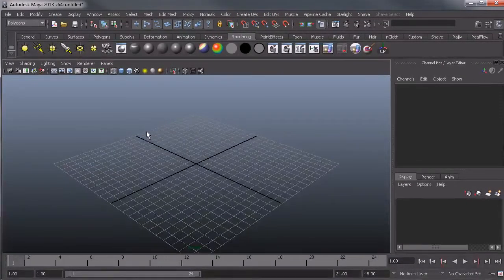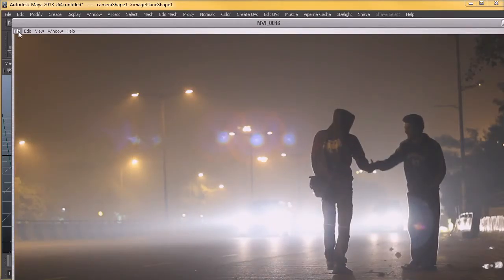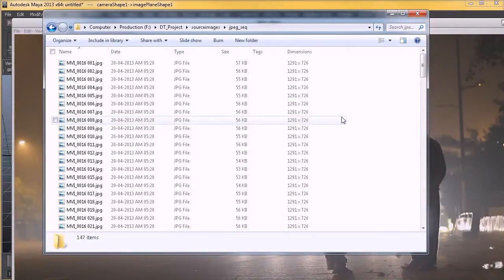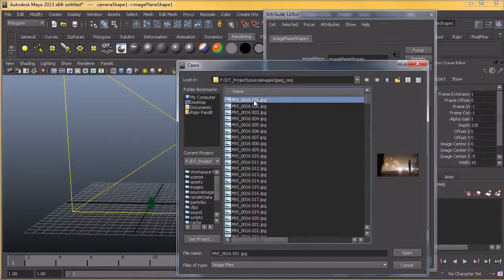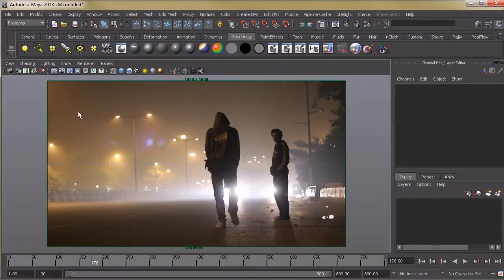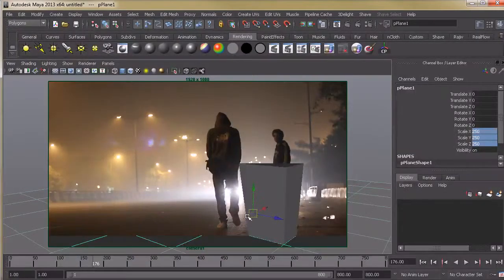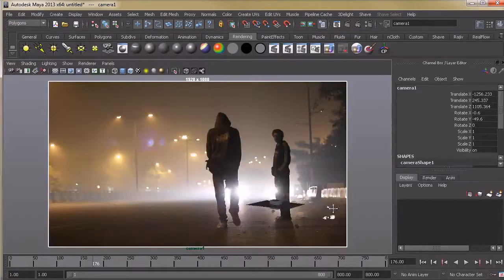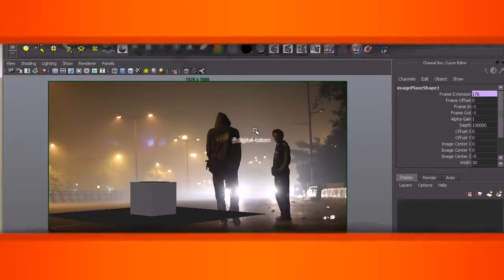04 Importing footage in Maya and 3D camera setting